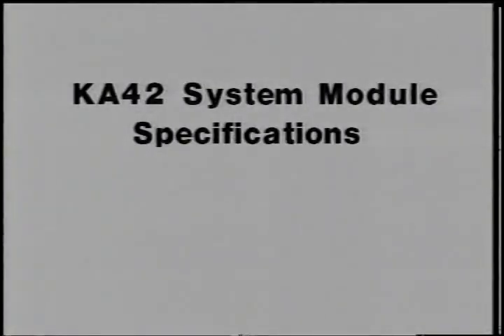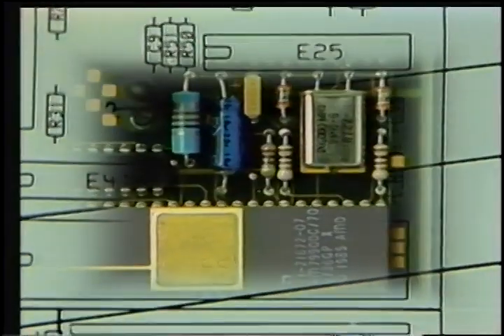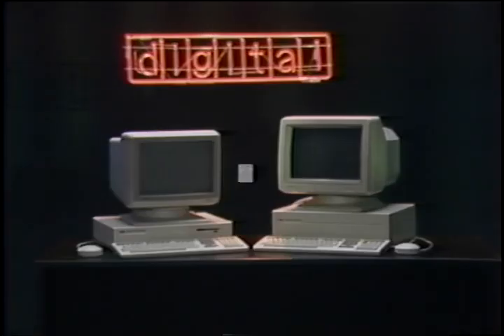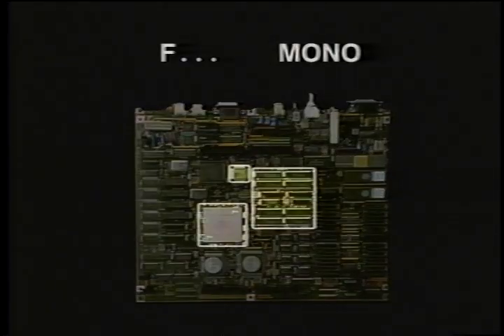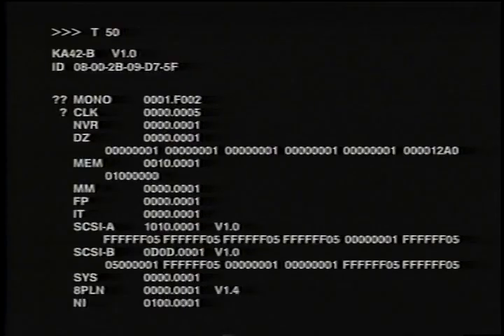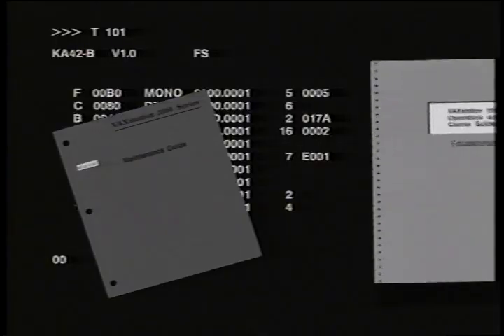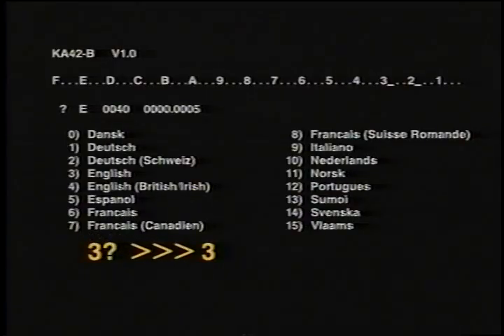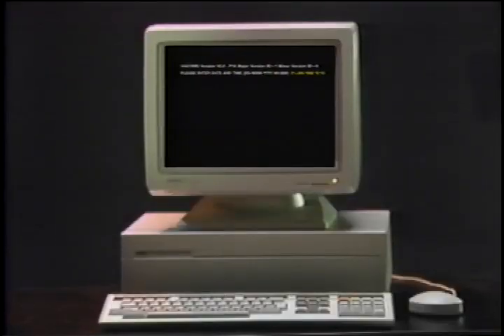Digital Entertainment VAXStation 3100 Operations and Servicing (1988)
Here's a bit of a curveball -- an instructional video produced by Digital Entertainment Corporation intended for internal use. It provides instructions to their technicians on the operations and servicing of the company's PVAX VAXStation 3100 computer.
I own none of the video's content.